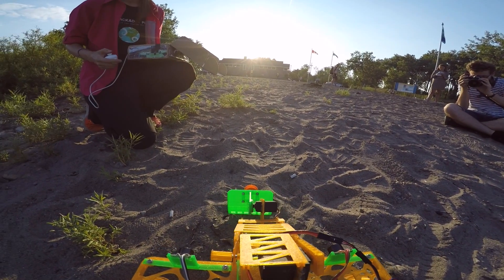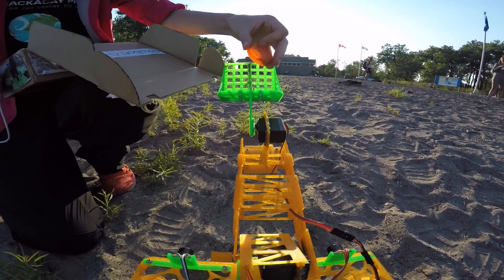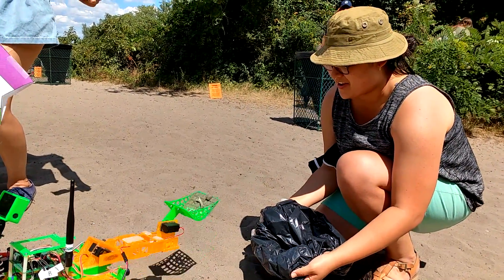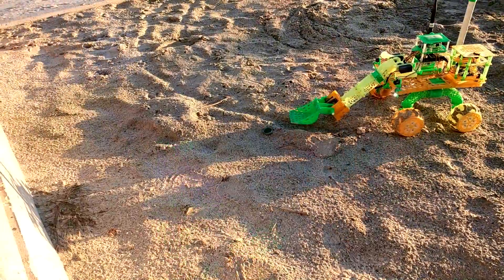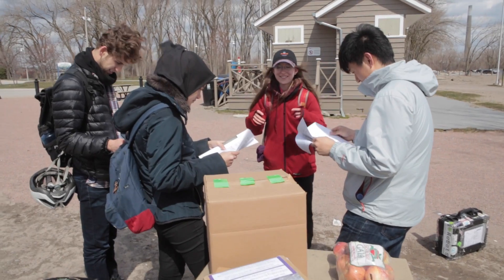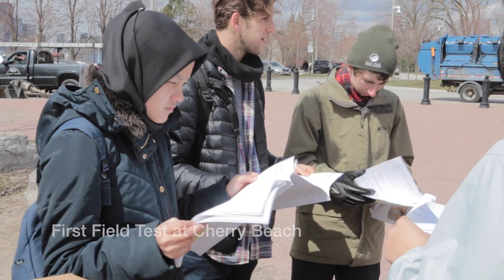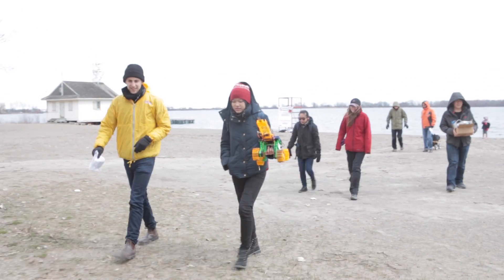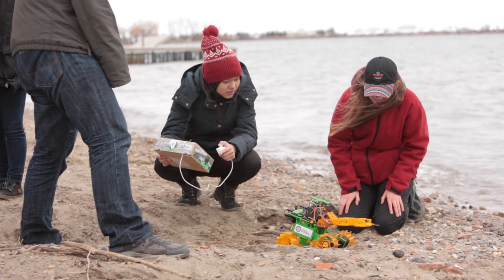Robot Missions - The Experience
Robot Missions enables makers and environmentalists to collaborate on large challenges facing the environment with the use of a robot platform. Using a 3D printable robot platform for debris retrieval, exploration, and mobile sensor monitoring. The first mission is collecting shoreline debris, embarking on multiple Field Tests in Toronto and Ottawa.

Robot Missions was named a top Citizen Science project in the 2016 Hackaday Prize. This video is for the finals. See our project page here:

Thanks to the community and volunteers for helping make this possible. Especially the collaborators, for their patience with the robot in early prototype stages. High five to the volunteers for spending their time to assist with experimental testing and observing the environment. Special thoughts to those who endlessly motivated and inspired us throughout the times when seemingly nothing was working. Shout out to Elaine, Andrew, and Volunteers for the extra video footage